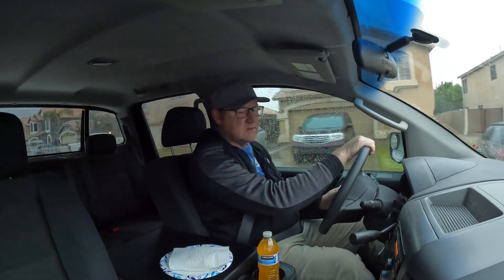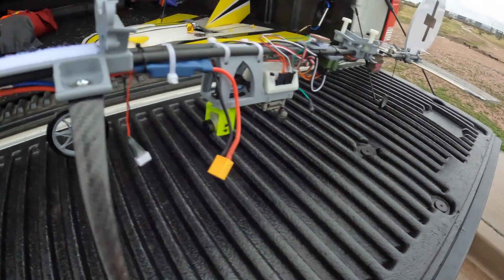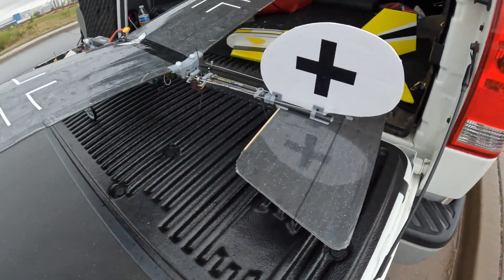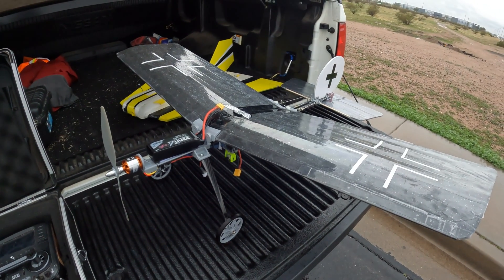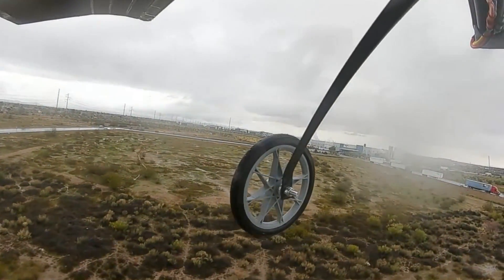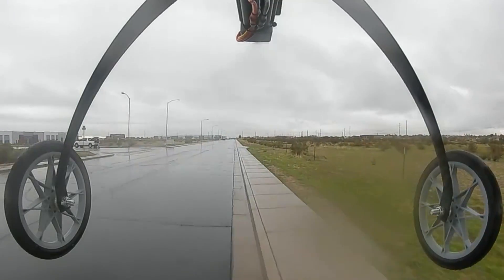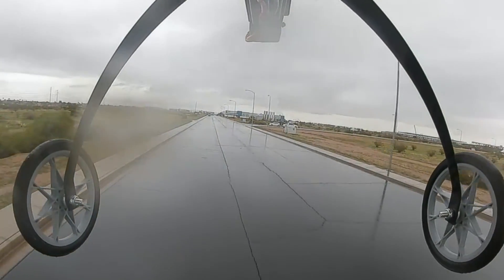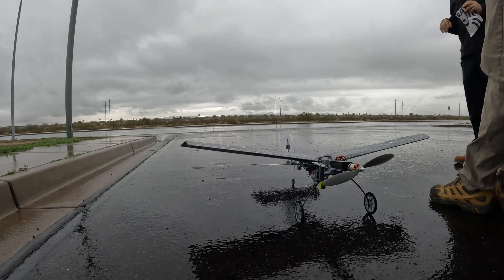Build and Fly your own FPV Slow Stick from Scratch!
I have been flying Slow Stick planes since I got back into RC planes in 2005 -- The original GWS kits are super hard to find and also make a wonderful FPV platform.    I really enjoyed designing and building this plane.  I have made all the 3D Printer files available on Printables.com -- please check it out.

Running with QLiteOSD for telemetry On Screen Display